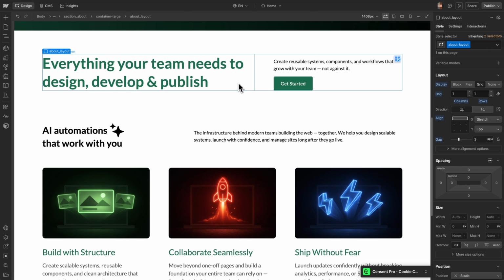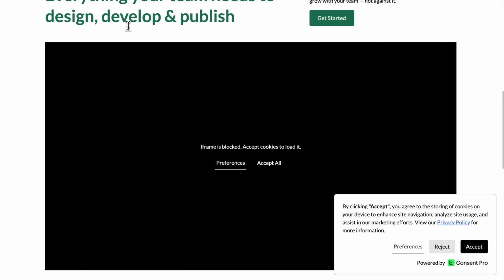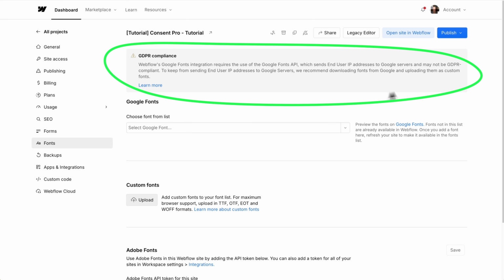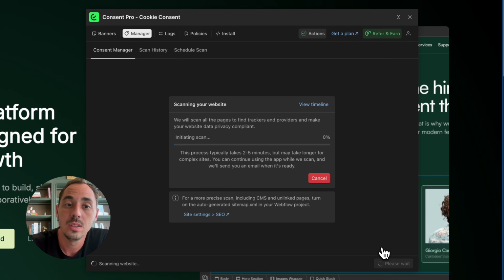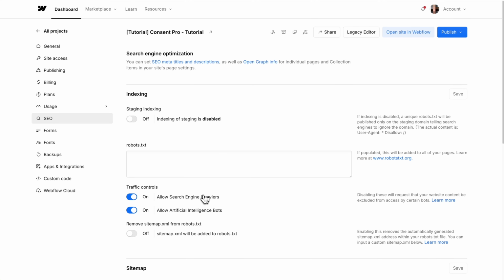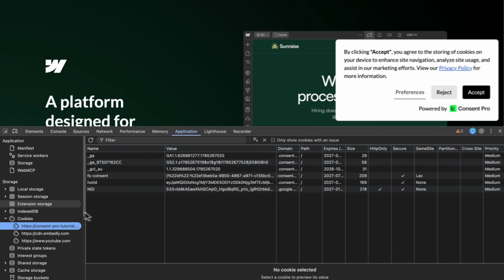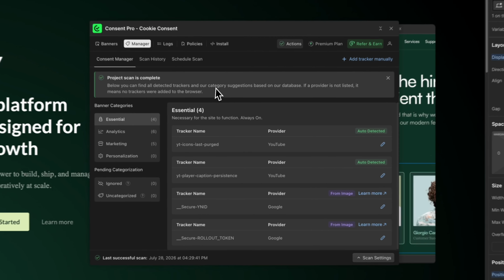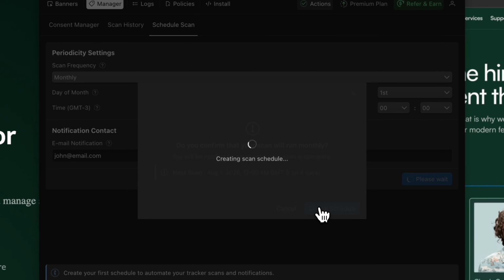Top 5 Cookie Consent mistakes in Webflow (and how to fix them)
You added a cookie banner to your client's Webflow site. It looks compliant, but it probably isn't. In this video we break down the 5 most common cookie consent mistakes developers make in @Webflow,  from unblocked native videos to skipped page scans, and show exactly how to fix each one.

// TIMESTAMPS

00:00 Intro
00:10 Mistake 1: Not blocking native videos
01:48 Mistake 2: Forgetting to self-host Google Fonts
03:01 Mistake 3: Not scanning every page
04:32 Mistake 4: Not blocking trackers based on user consent
06:44 Mistake 5: Forgetting to scan often for new trackers
07:22 Wrap up

// SOCIAL